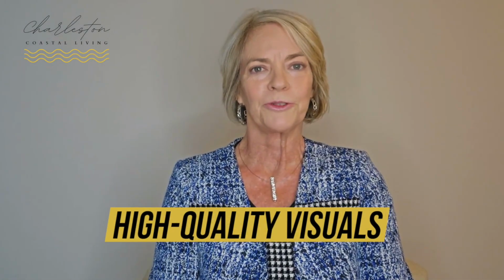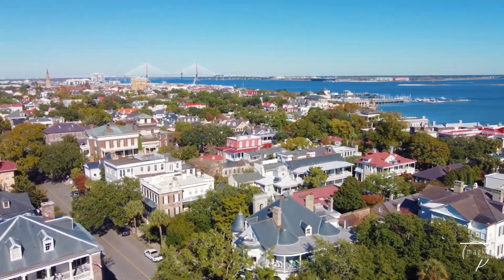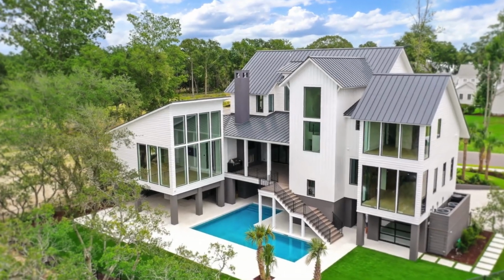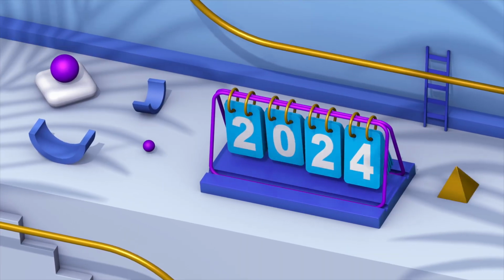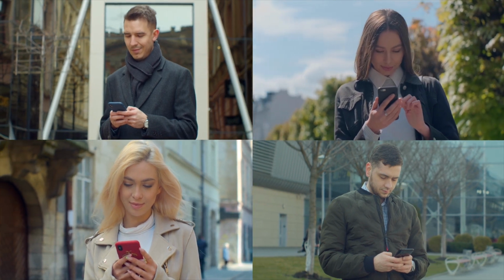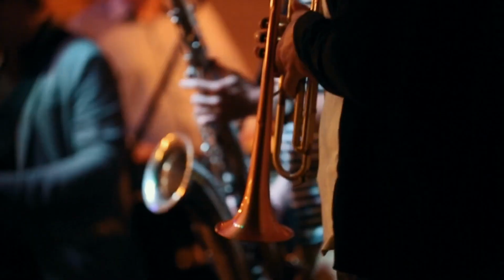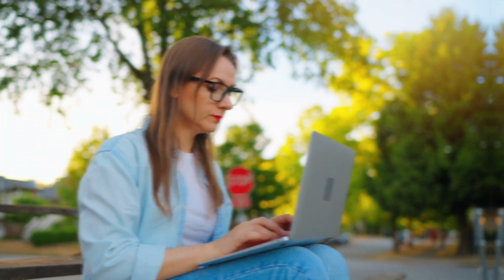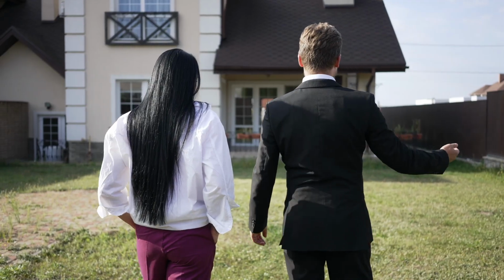REVEALED: Luxury Real Estate Marketing Strategy | Expert Tips for Selling Luxury Real Estate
In this video, I reveal my insider secrets on marketing high-end real estate in Charleston's luxury market.I'll show you how to turn your property into the talk of the town with my expert strategies tailored for discerning clientele in South Mount Pleasant and Charleston.

Learn about:
0:00 - Introduction to Luxury Real Estate Marketing
0:32 - The Importance of High-Quality Visuals
1:40 - Exclusive Marketing Channels for Affluent Buyers
2:49 - Compelling Storytelling in Luxury Real Estate
3:32 - Targeted Digital Advertising Strategies
4:36 - Luxury Open Houses and VIP Events
5:27 - Leveraging Social Media for Luxury Properties
6:09 - Data-Driven Insights and Optimization
7:10- Bonus : Connect with Me

As a bonus, I'm offering a free home evaluation to help you understand your property's value in today's market. Don't miss this opportunity to gain valuable insights.

ABOUT:
Discover the finest in Charleston real estate with us at Charleston Coastal Living - where luxury meets the coast.

I am Bambi Magraw Elstrom, real estate broker, Certified Negotiator and Luxury Home Marketing Specialist with over 20 years of experience, I will be your guide through the complexities of the Charleston luxury real estate market. Get a glimpse of the beautiful lifestyle Charleston has to offer through my channel and gain valuable insights gathered over two decades in the industry